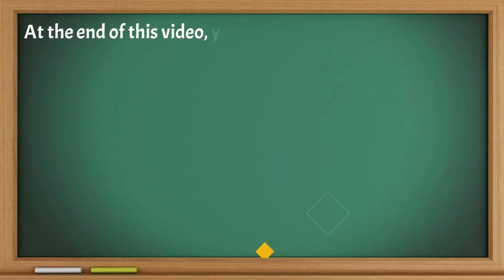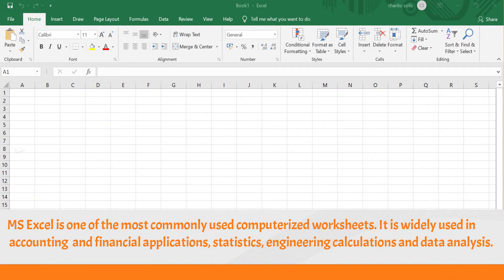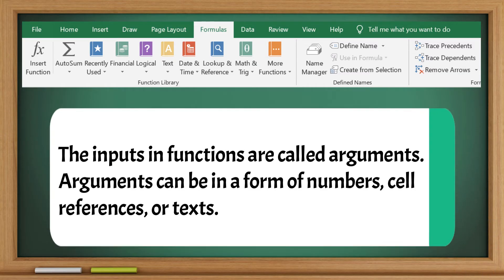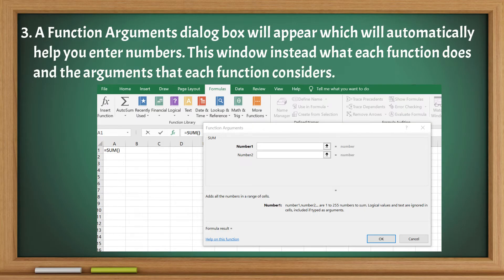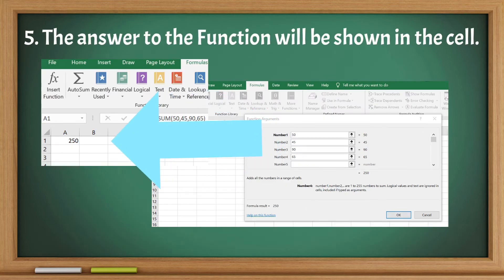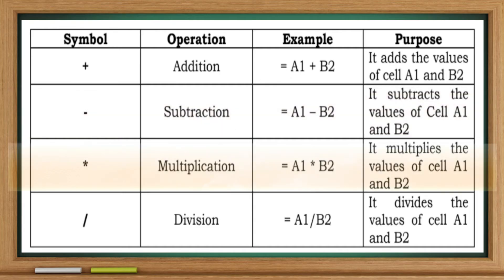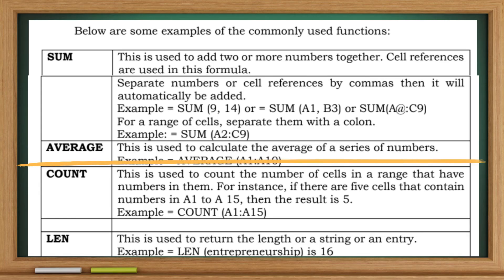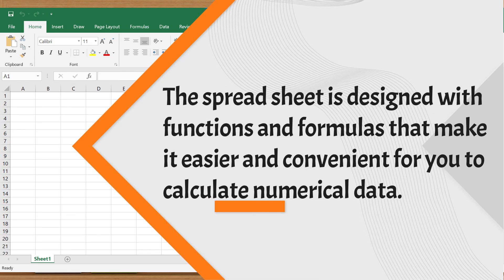TLE 6 QUARTER 3 WEEK 6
Uses functions and formulas in an electronic spreadsheet tool
to perform advanced calculations on numerical data